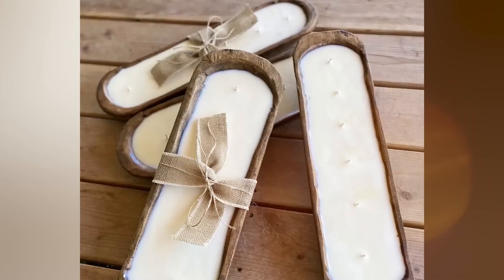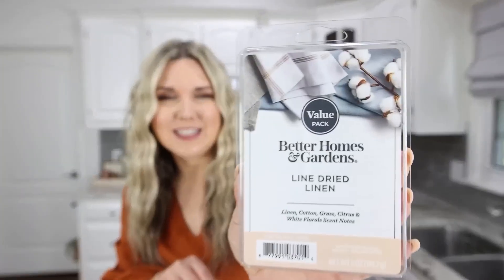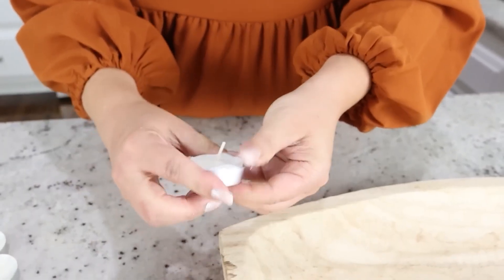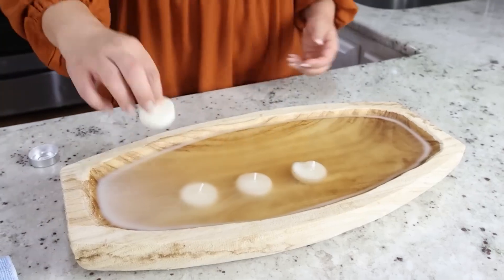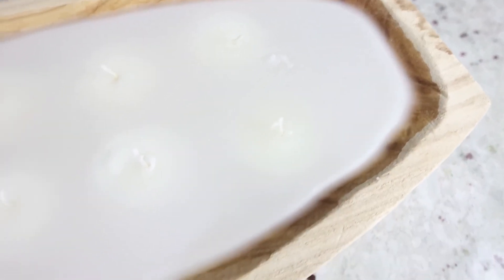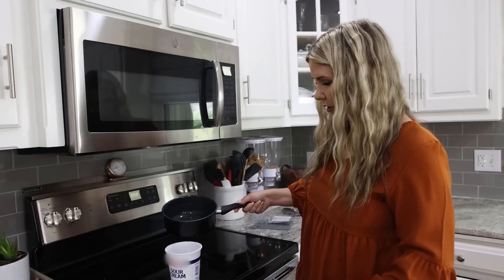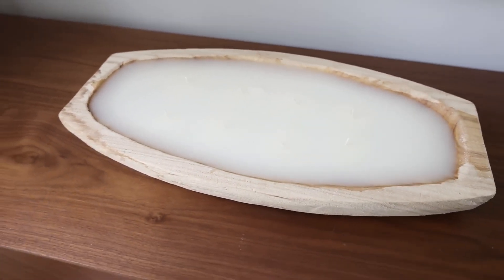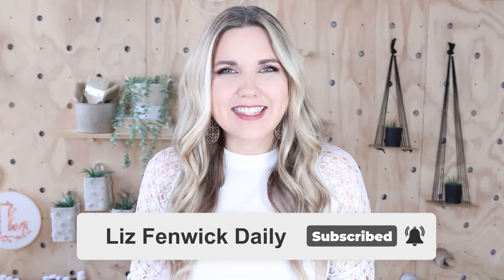How To DIY Your Own Bread Bowl Candle